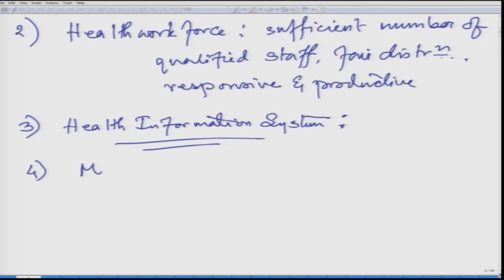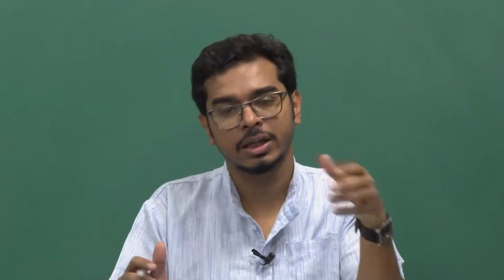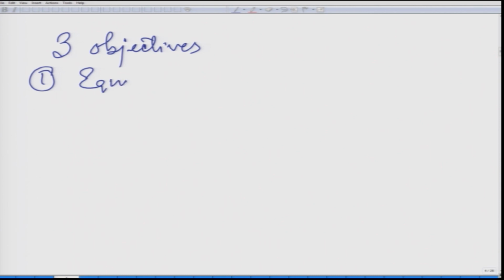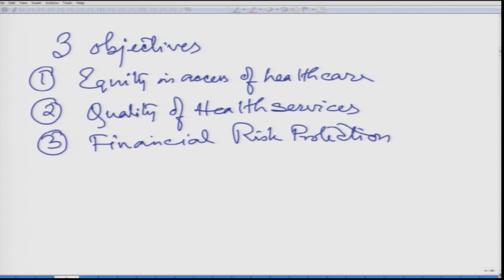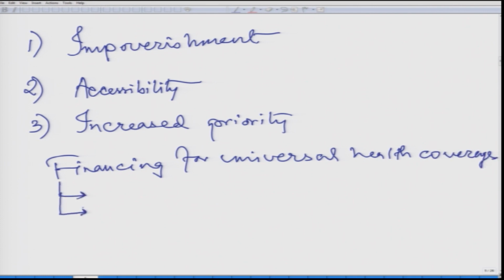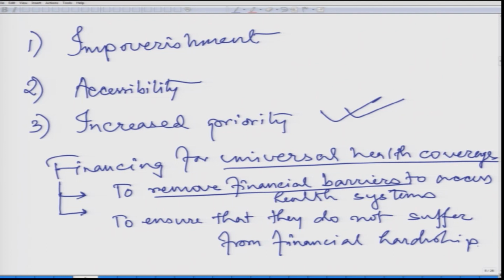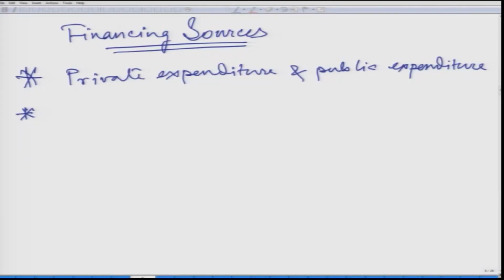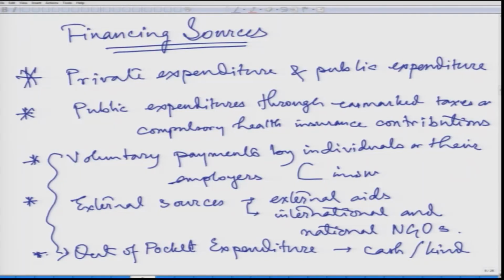noc18-mg23 Lec 26-Building Blocks of Health Systems and Health Financing